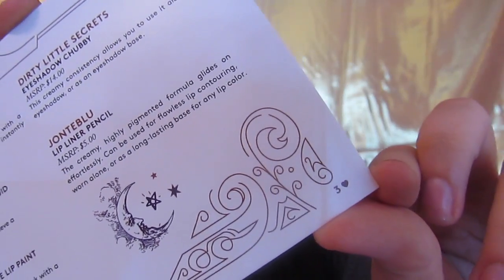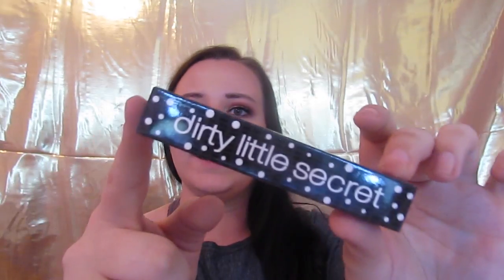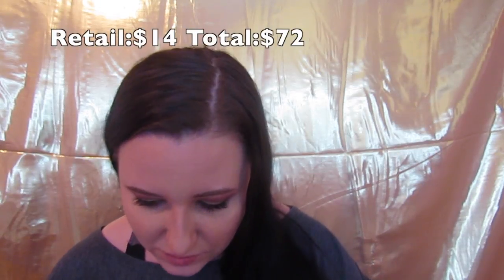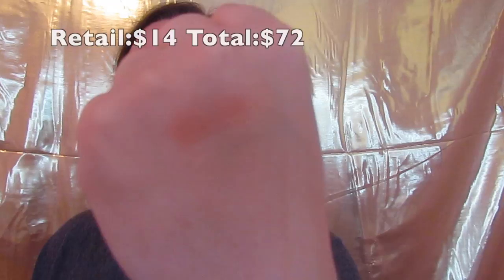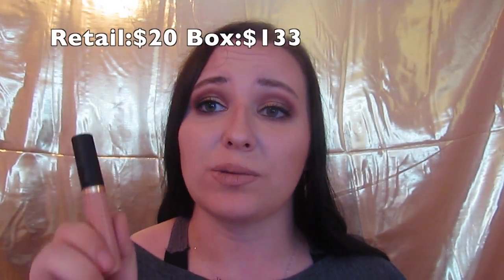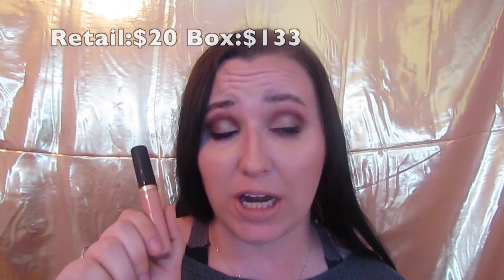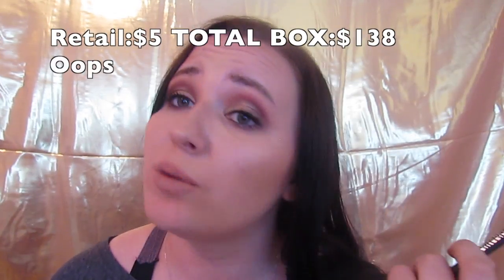BoxyCharm Unboxing Try On Style | October 2017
Just a quick unboxing of my October Boxycharm!

Lorac Contour Kit (Light Contour&Beige Highlight)
Tarte Amazonian Clay Blush in
Tarte Amazonian Clay Bronzer in Park Ave Princess
Champagne Pop by Becca Cosmetics

Modern Renaissance by ABH
Stila Stay All Day Liquid Liner
Beauty For Real Pencil Eyeliner
Mac Eyebrows in Lingering
Roller Lash by Benefit

Lips
Tarteist Paint in Pillowtalk
Jonteblu Lip Liner in Spice